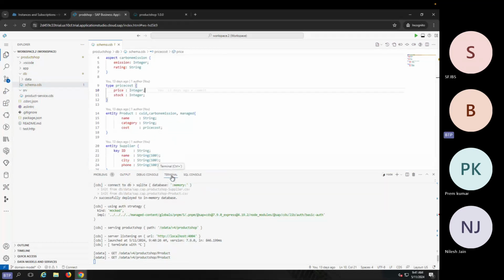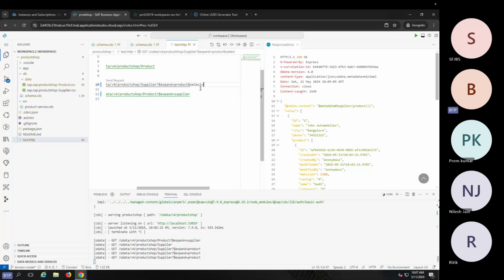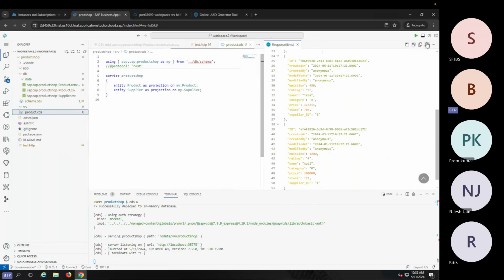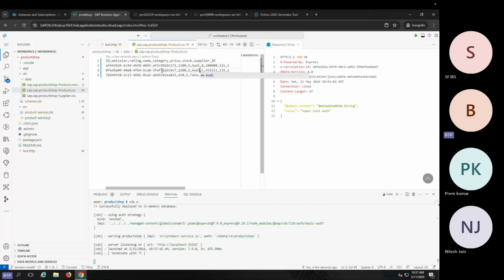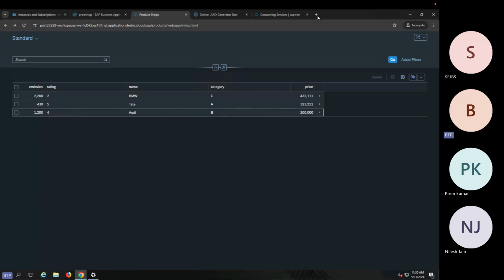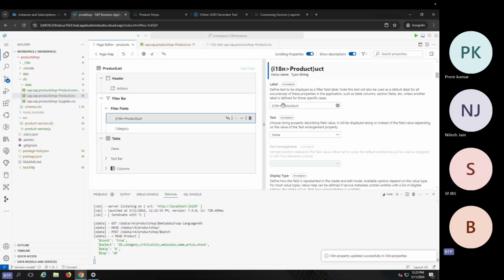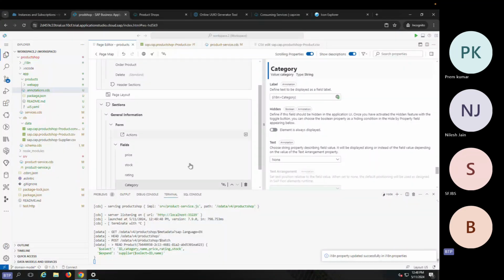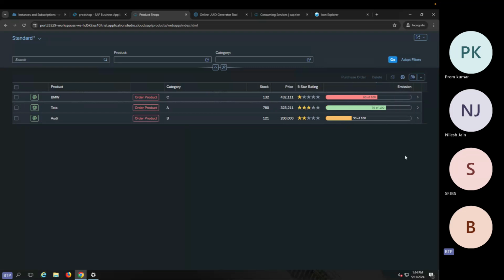SAP BTP for Beginners - Part 5